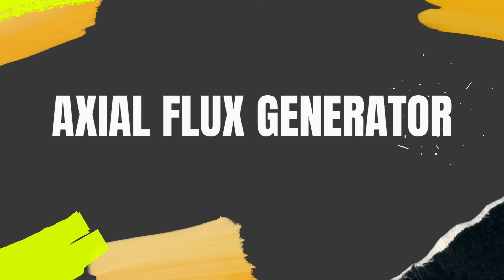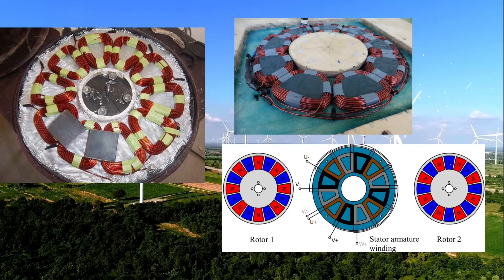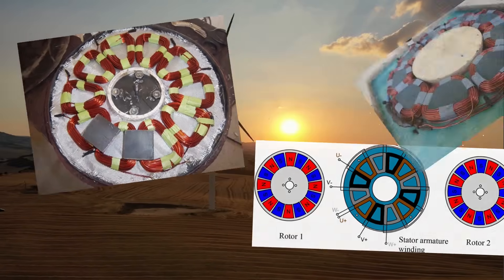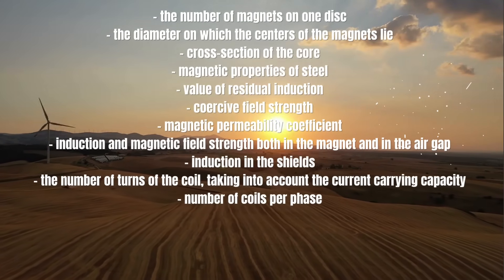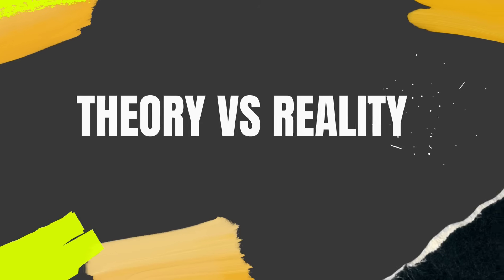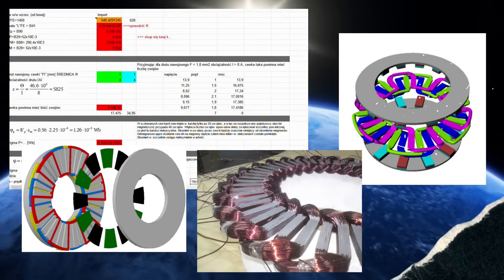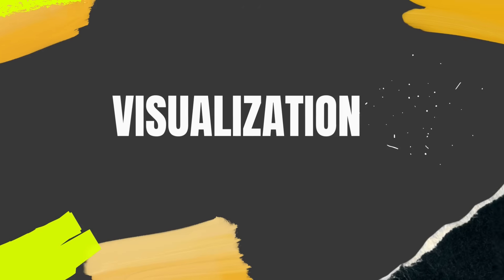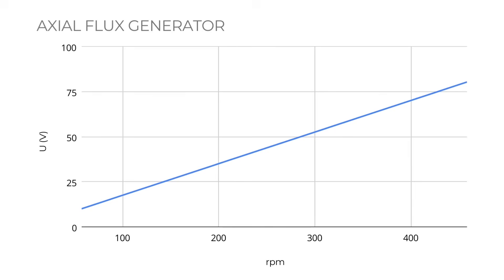DIY axial flux generator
Novel design of a coreless axial‐flux generator, VAWT, HAWT, Wind generator, free energy, Home made generator, Wind turbine.